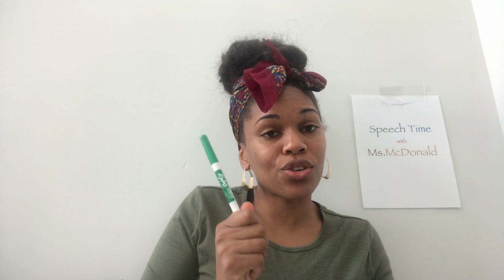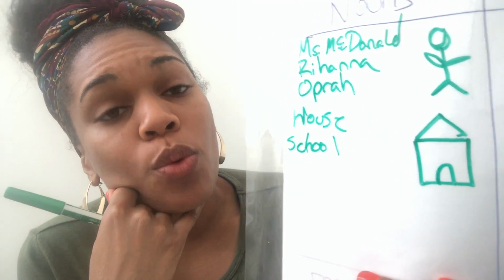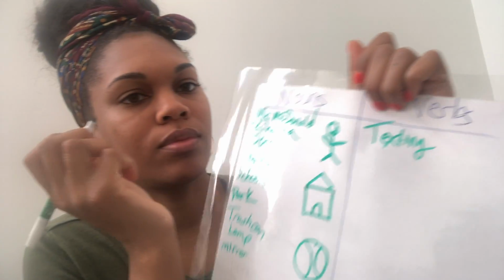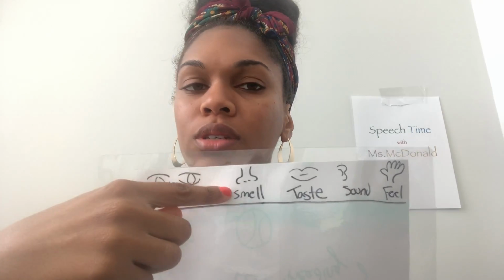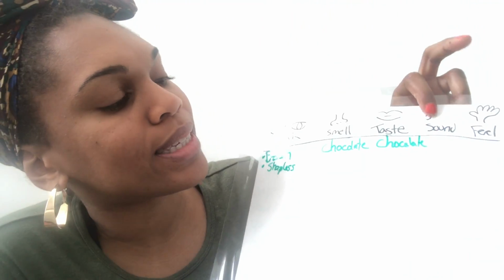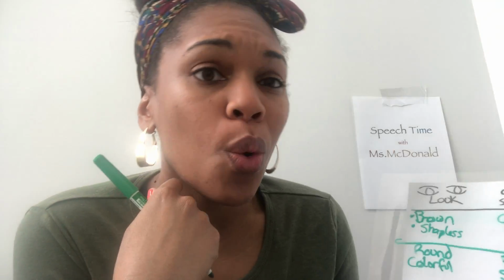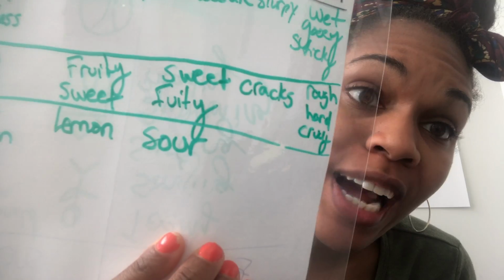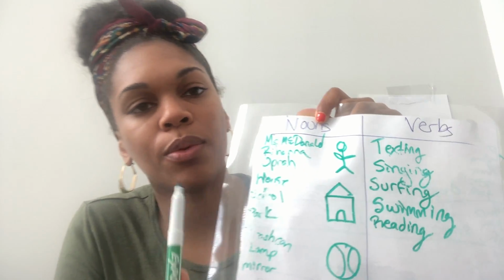Nouns, Verbs and Adjectives oh my!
This video showcases parts of speech with specific examples and picture models. Students will make charts and graphs to support their learning and grow their understanding of language concepts.